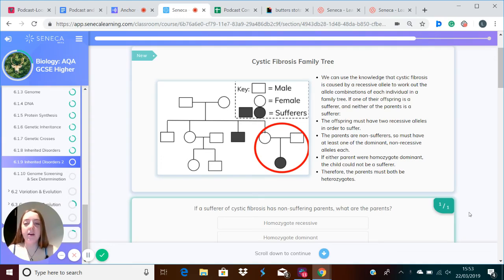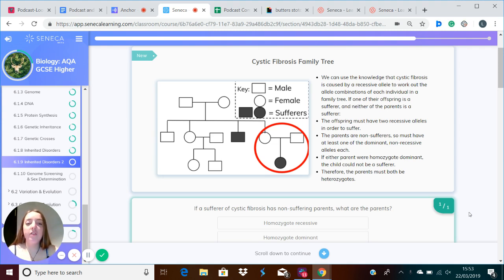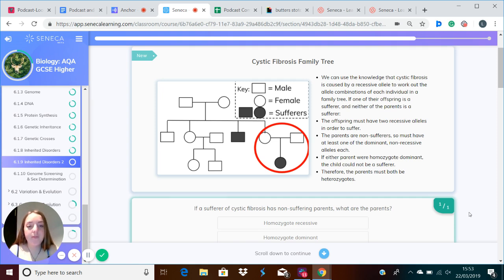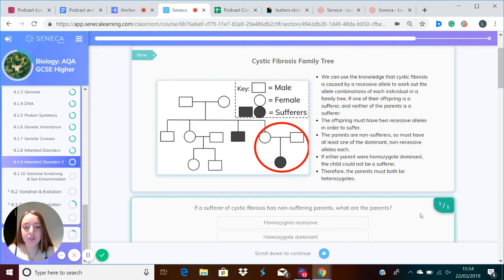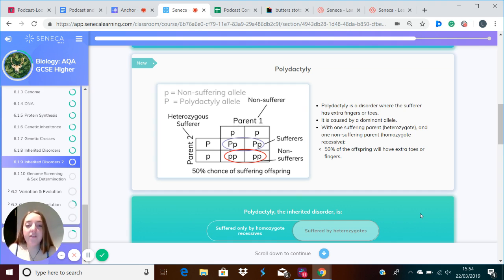GCSE Biology - Inherited Disorders 2 - Seneca - Learn 2x Faster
Liz looks at inherited disorders for your GCSE Biology exam. In this episode, she will look at the examples of cystic fibrosis and polydactyly.